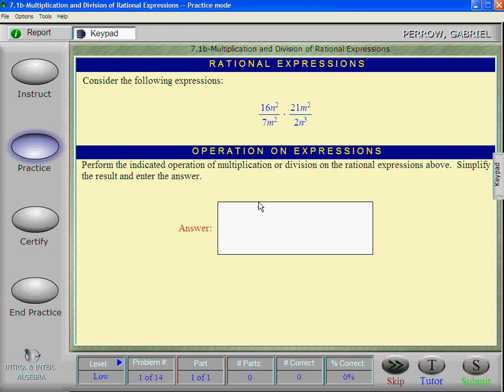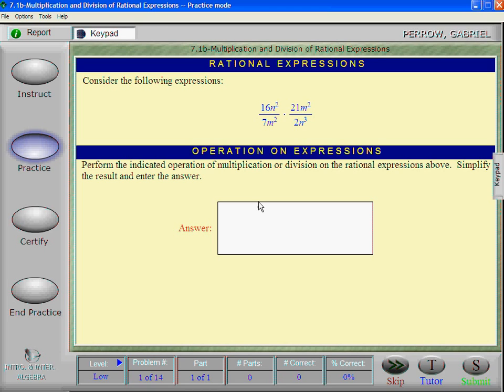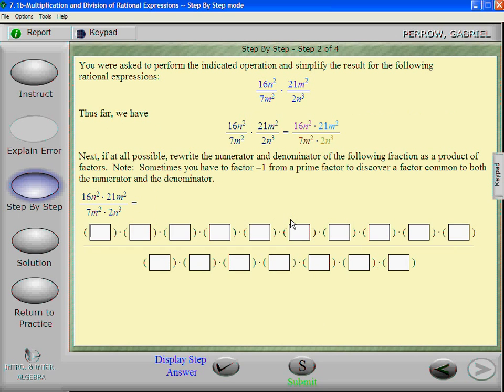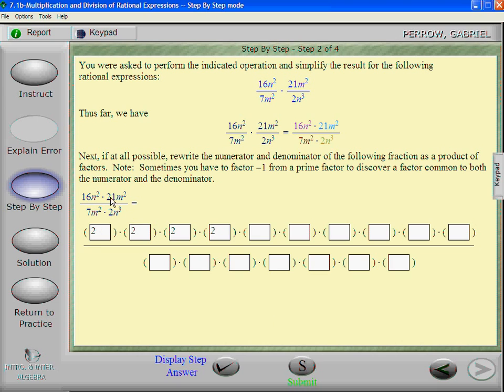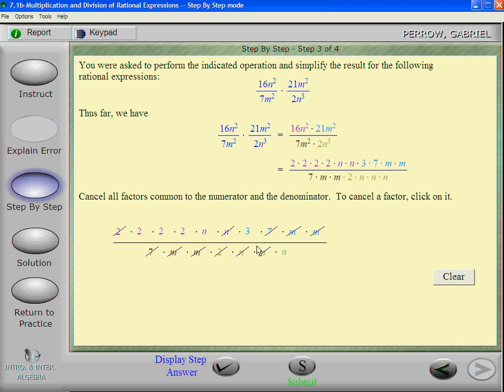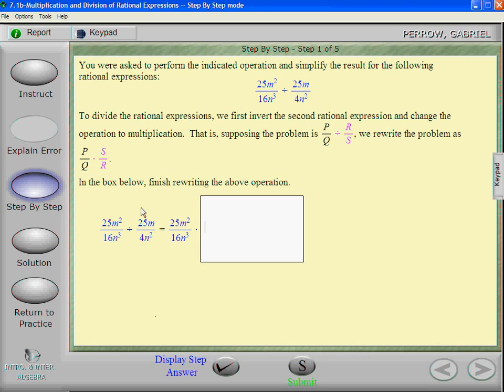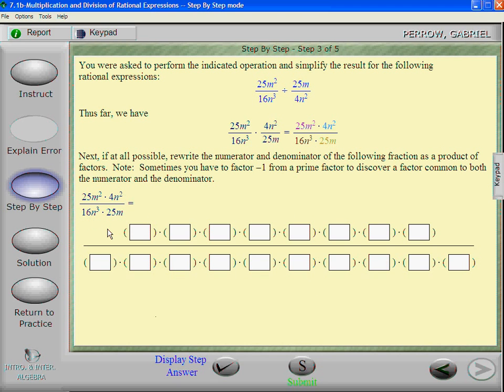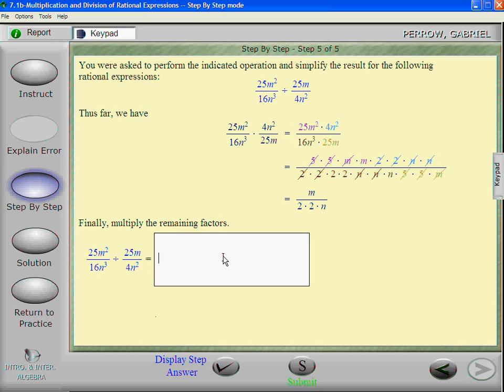Section 7.1b vid 1